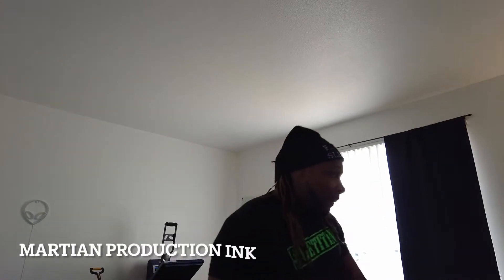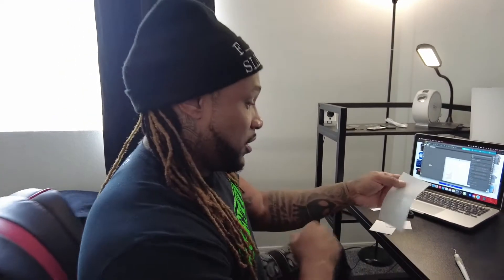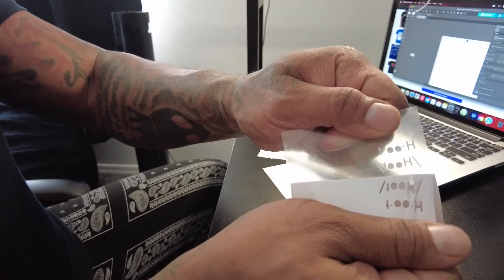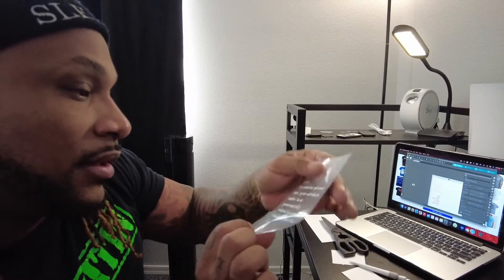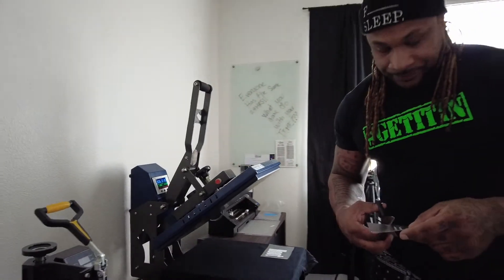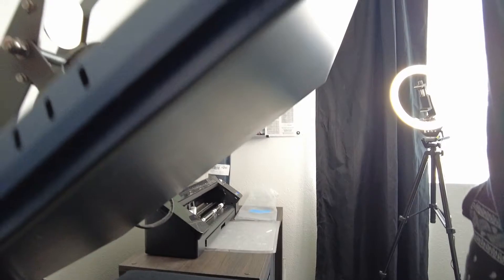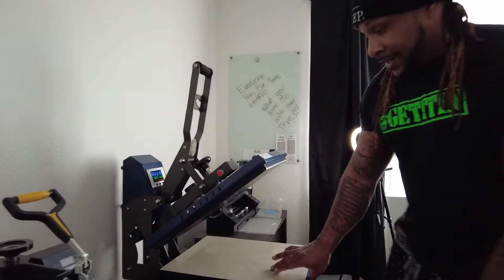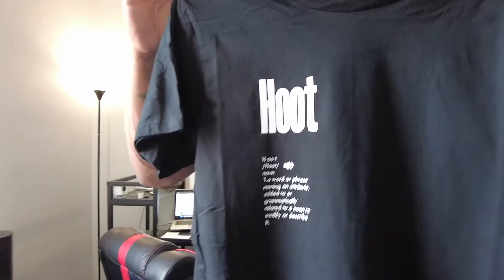Heat Pressing A Tee Shirt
I just started my clothing brand and printing company called MARTIAN PRODUCTIONS INK. This is behind the scenes of designing a tee and heat pressing it!

Like or comment! show me some love!!